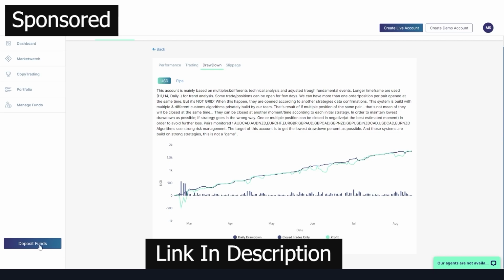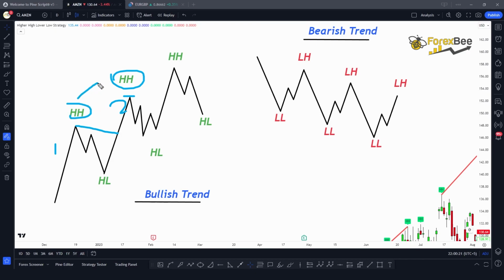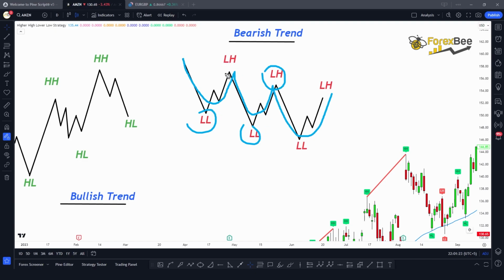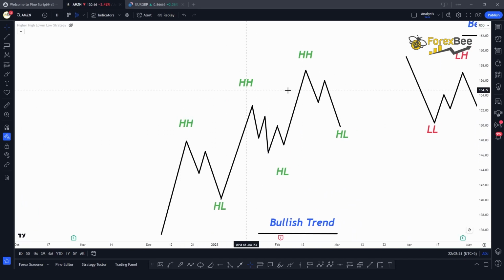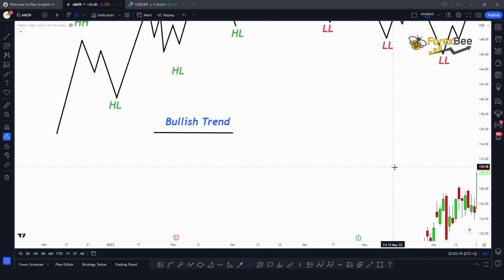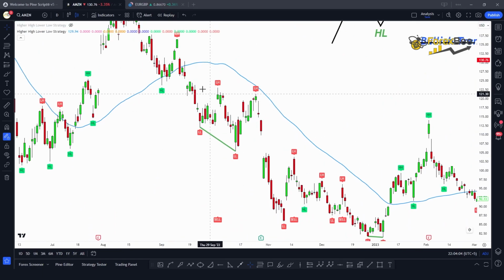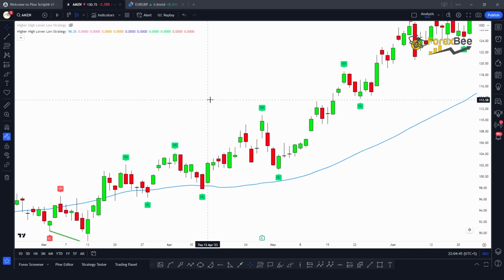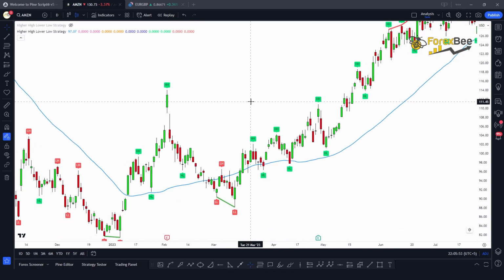Most Accurate Trend Detection Method For Profitable Trading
In This video, I have shown you a successful Detection of a Trend using the indicator The higher high and lower low indicator is a trend-finding indicator that analyzes the peaks and dips in a market to find the trend. This indicator also helps in finding the valuation of the assets. There are two types of general trends in the forex and stock market.
- Uptrend
- Downtrend
I have also shown you how you can use that trend to take profitable trades.